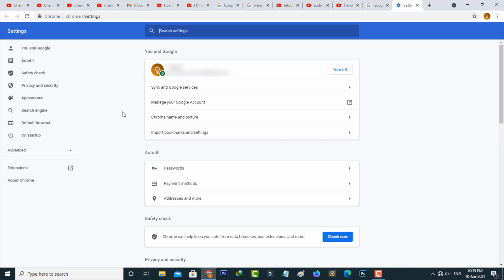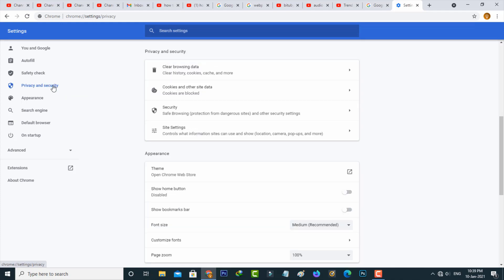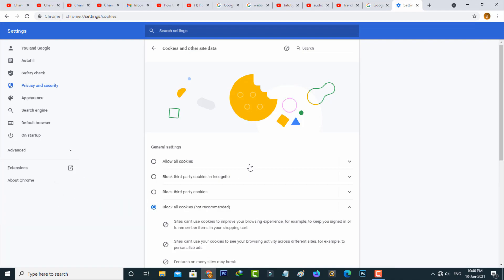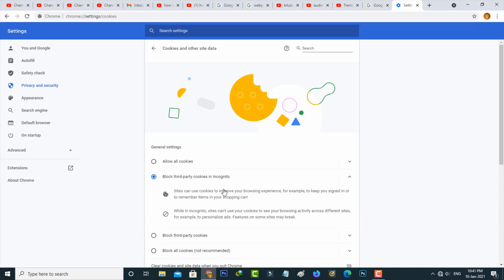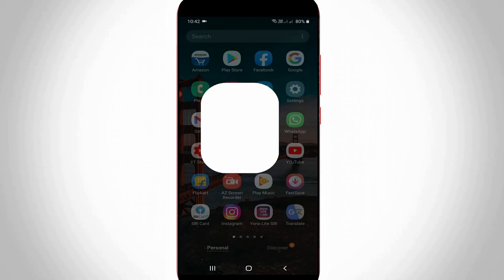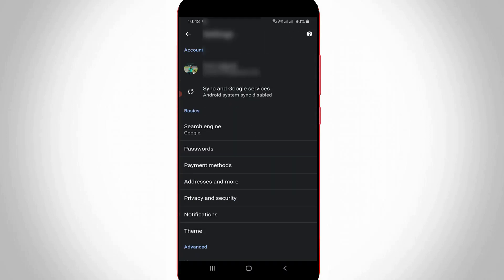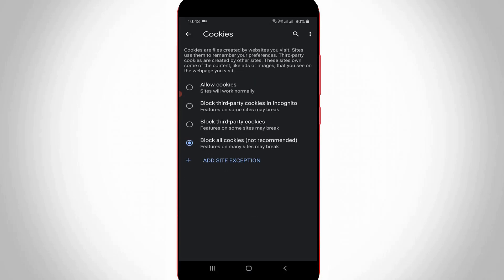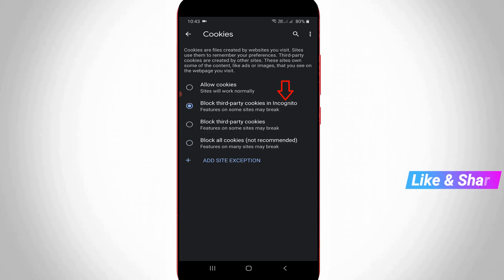How to Enable cookies on Google chrome android mobile & pc | Allow Third Party Cookies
enable cookies in google chrome android-allow cookies on google chrome.

This tutorial is about how to allow cookies on google chrome.

This cookie is very important one while using the internet,but if you disable this option that website won't able to open.

Always check if you're using the 2023 released new update of chrome app or not.

But this method may be not working on mac,ipad and ios iphone devices.

how to turn on cookies in google chrome :

1.One of my friend ask how do i enable cookies on google chrome and how to get this location?.

2.My answer is this is very simple.

3.Here i show the steps for windows 10 pc as well as android mobile user's.

4.This trick also works in windows 7,windows 8 and windows 8.1 laptop versions.

5.Just open chrome browser and then goto settings.

6.In setting section you can select "Privacy and safety" setting.

7.And then click to open "Cookies and other site data".

8.Here my computer automatically disabled this cookie setting.

9.So i try to choose "Allow cookies" option.

10.But my preferable option is "Block third-party cookies in incognito".

11.Same way you can activate blocked cookie from your android phone.